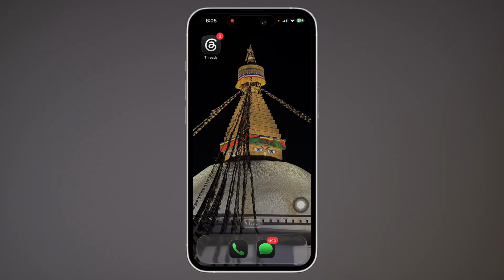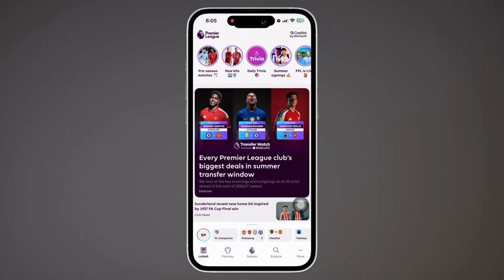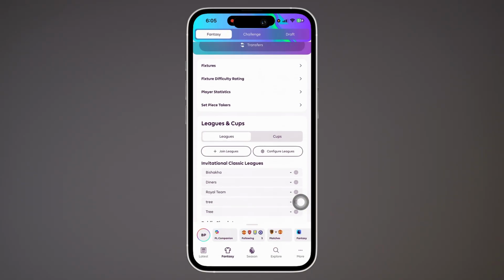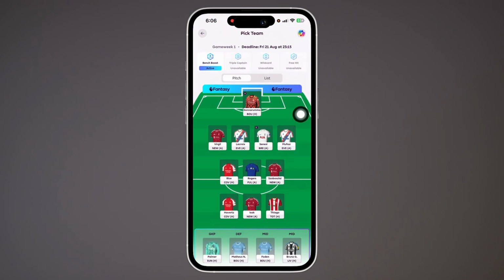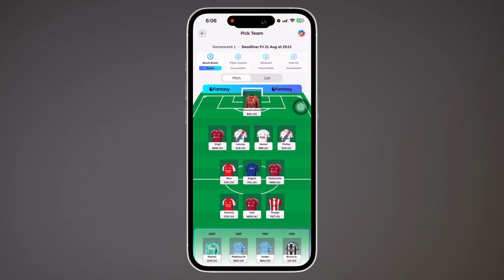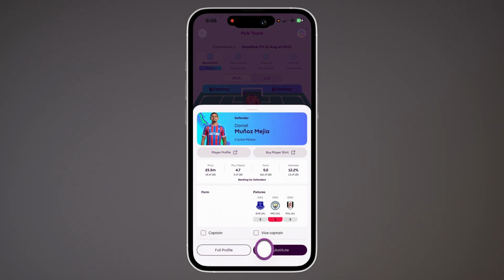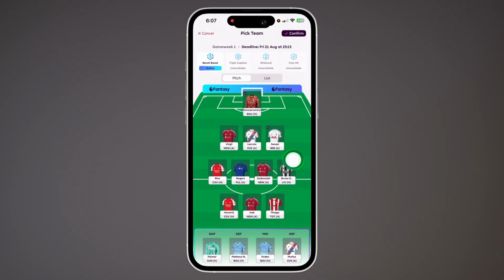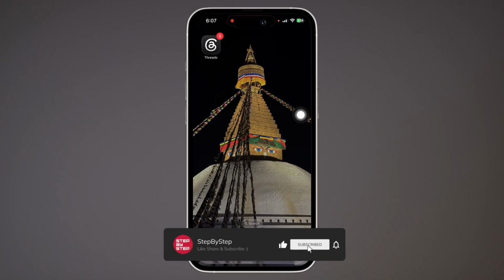How to Change Formation on Fantasy Premier League 2026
Want to optimize your Fantasy Premier League team by changing your formation? ⚽📋 This step-by-step 2026 guide will show you exactly how to change your formation in Fantasy Premier League (FPL) so you can maximize your points and prepare for every Gameweek.

What You’ll Learn in This Video:
✅ How to change your team formation in Fantasy Premier League 2026
✅ FPL formation rules and minimum player requirements
✅ How to make transfers and adjust your starting XI
✅ Tips for choosing the best formation to maximize points

Whether you're switching to a more attacking lineup or strengthening your defense, this tutorial will help you manage your Fantasy Premier League squad with confidence.

📌 Chapters:
⏱ 0:00 - Introduction
⏱ 0:10 - How to Change Formation on Fantasy Premier League 2026